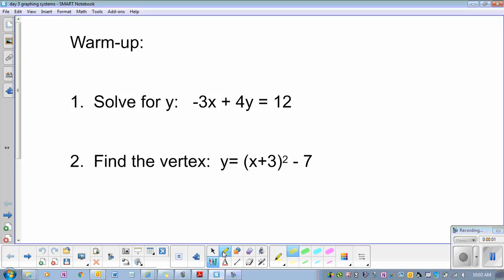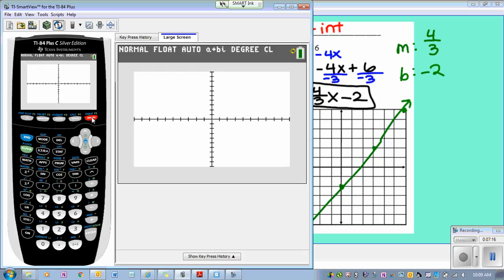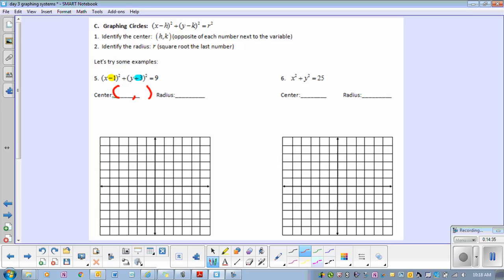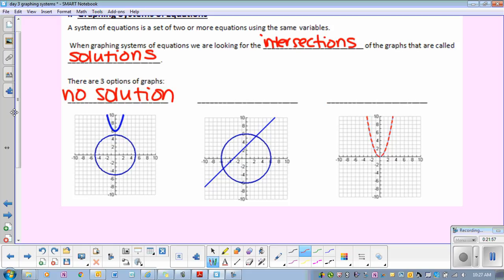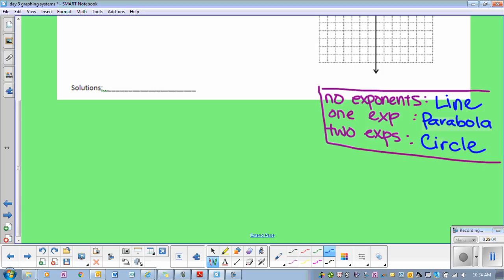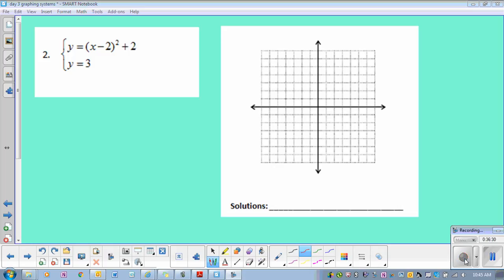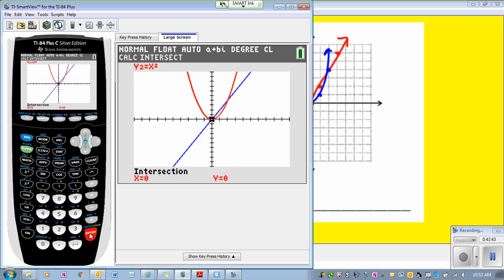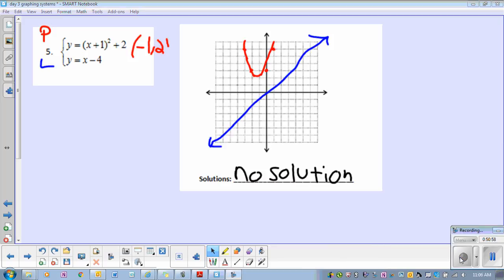Nov15 u3 day3